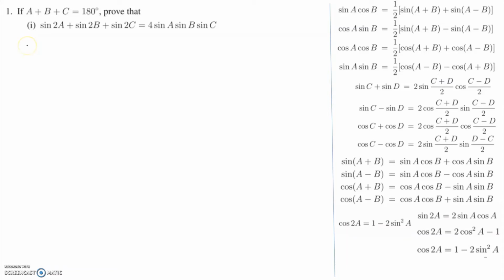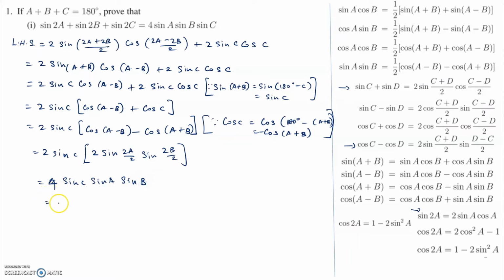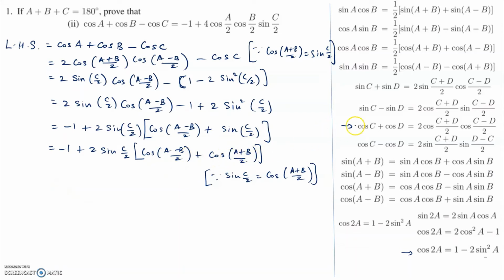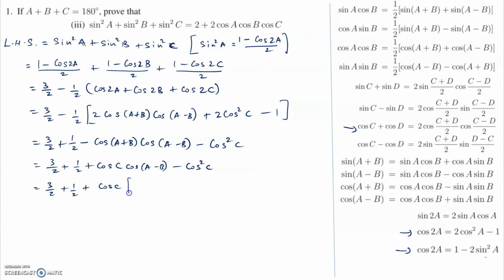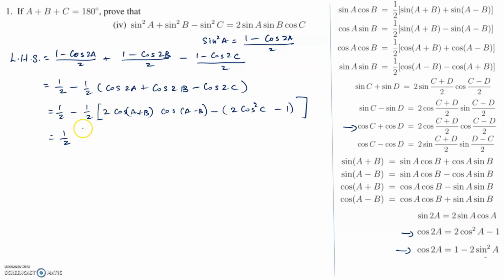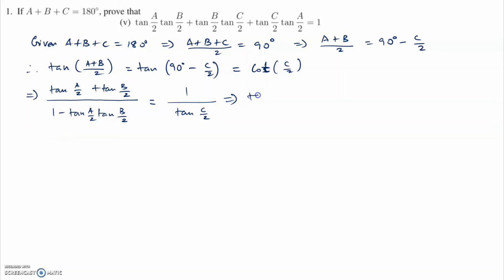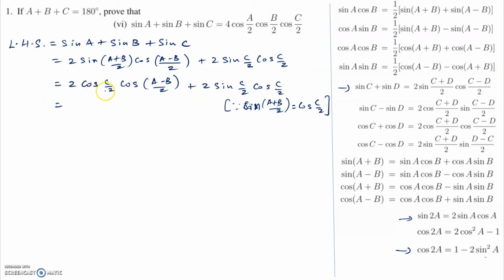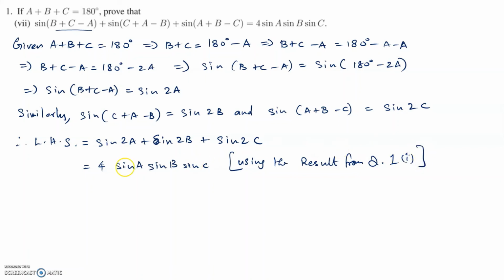11th Maths Exercise 3 7 Question No 1